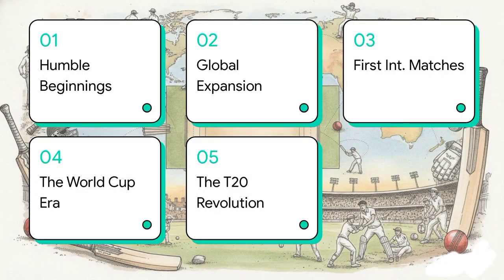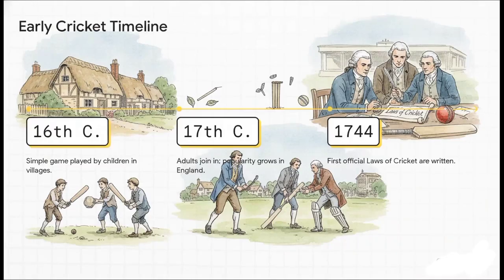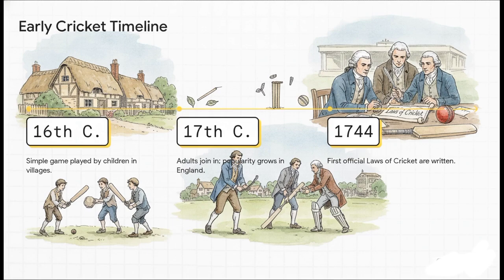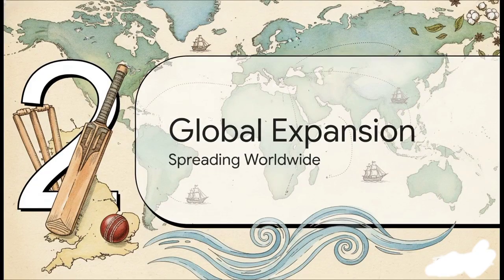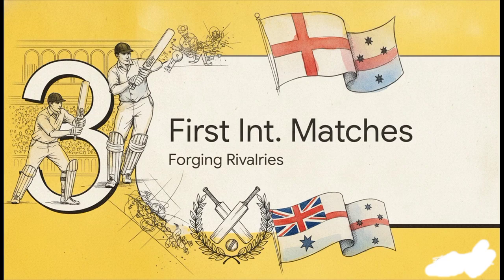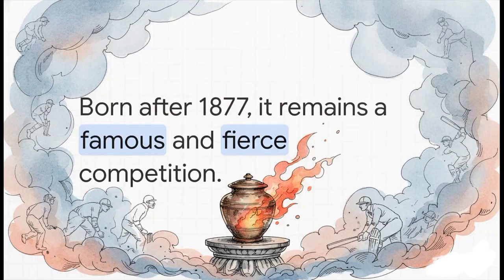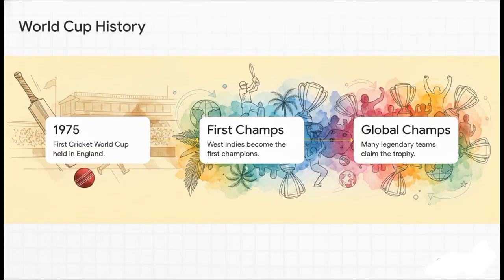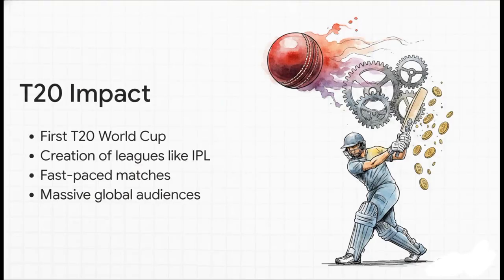The Dramatic history of cricket (beyond the boundary)cricketupdates